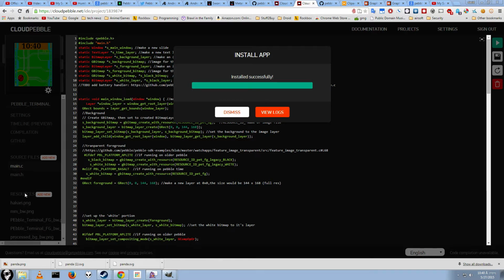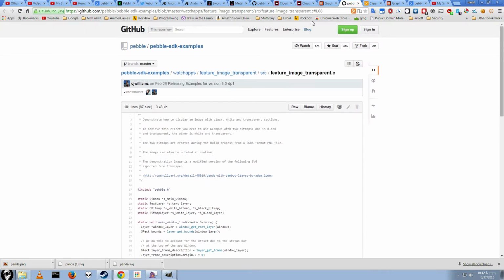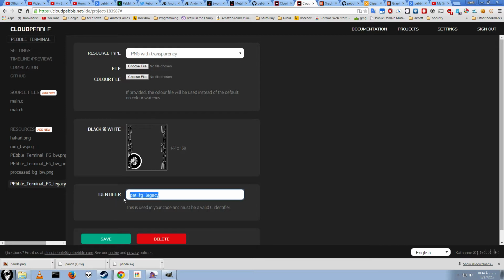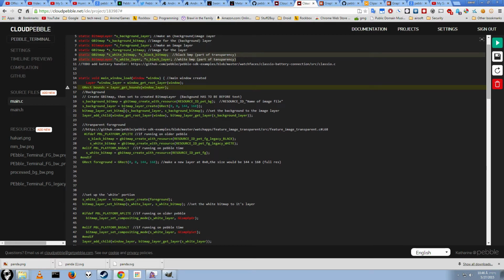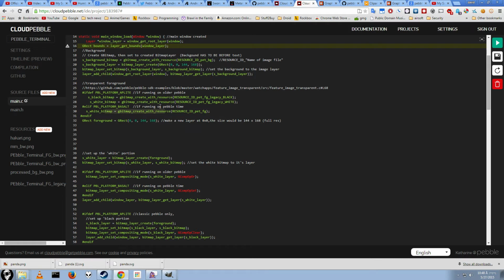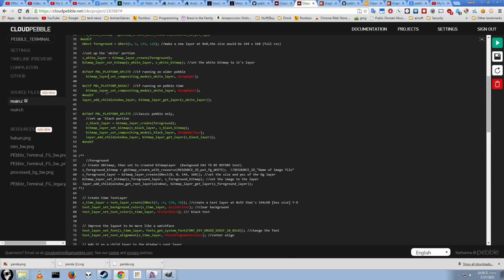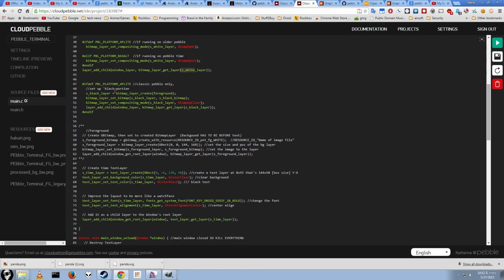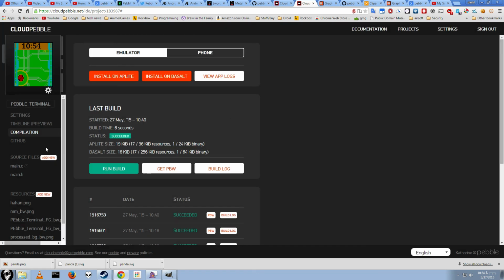[Legacy/Outdated] Pebble SDK - How to get COLOR transparent layers!